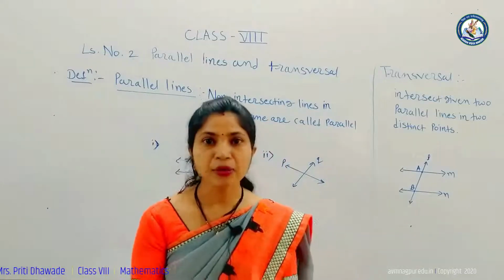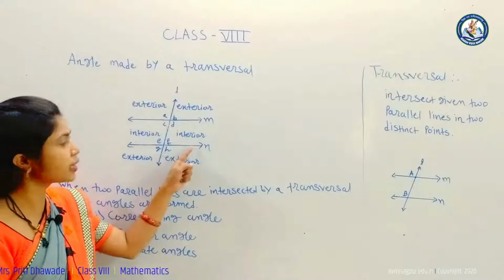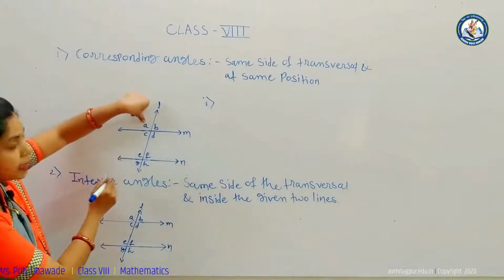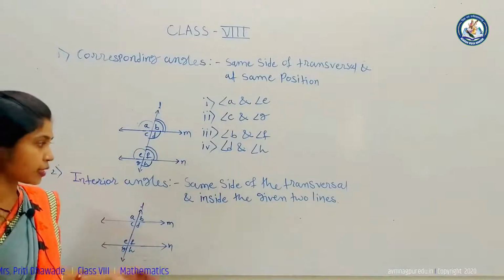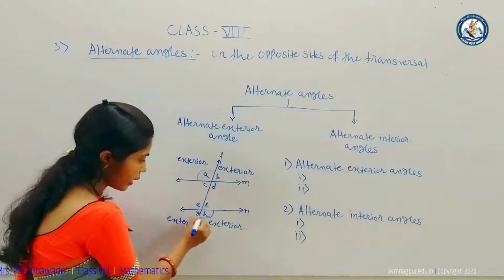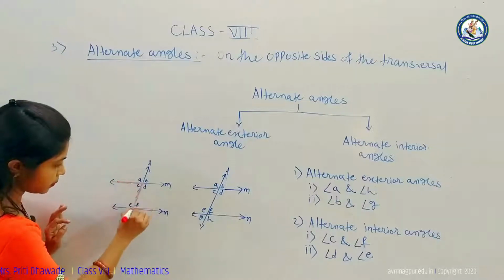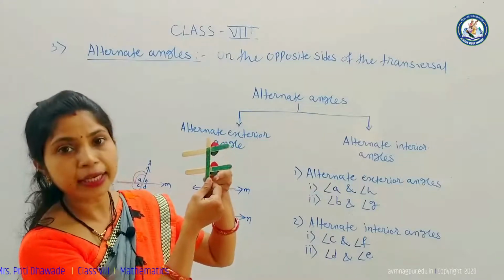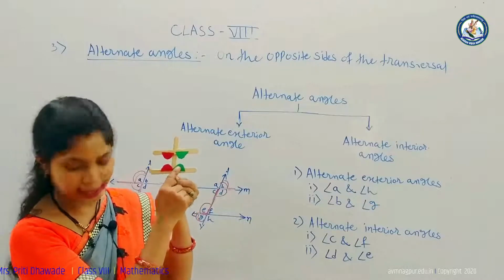Priti Dhawde I Std VIII I Mathematics